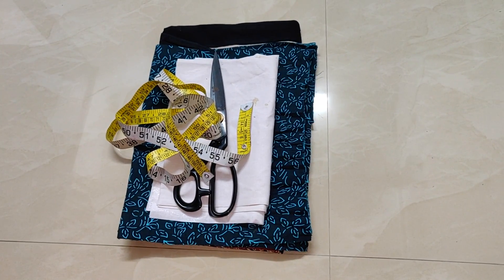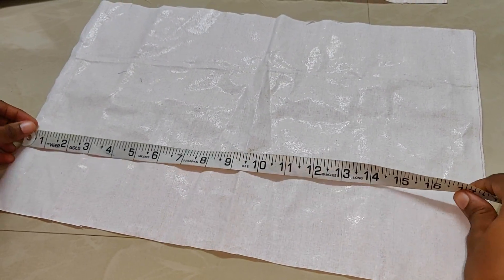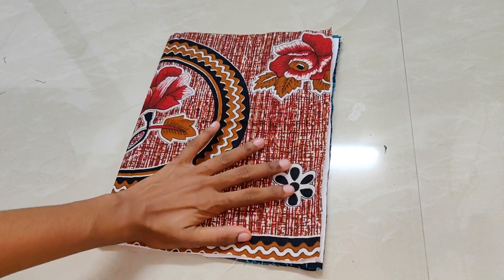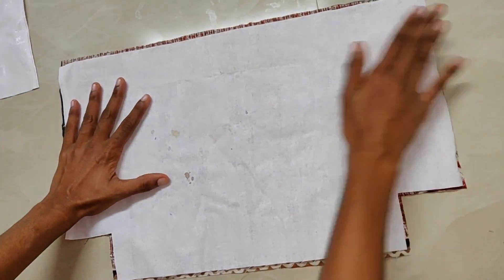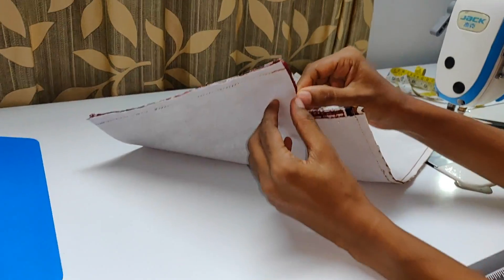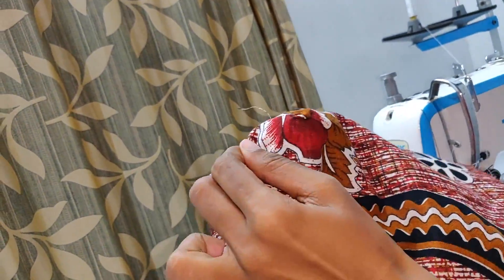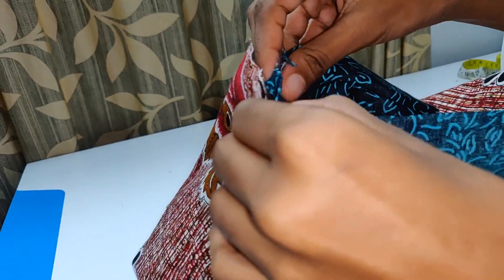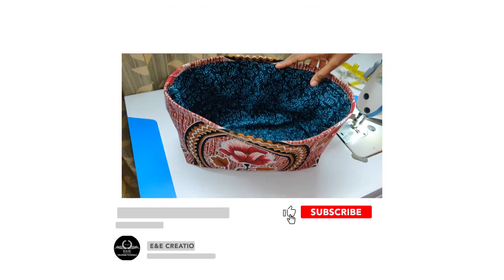ഇനി ആരും അലമാരയിൽ തുണി മടക്കി കഷ്ടപ്പെടേണ്ട ഈ എളുപ്പപ്പണി ചെയ്‌താൽ മതി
Malayalam Stitching Tutorial Classes 100% Free
Daily New Usful Videos
Daily Live Stitching Classes